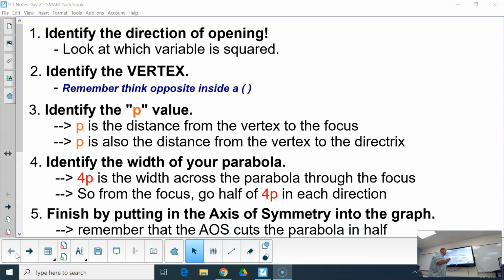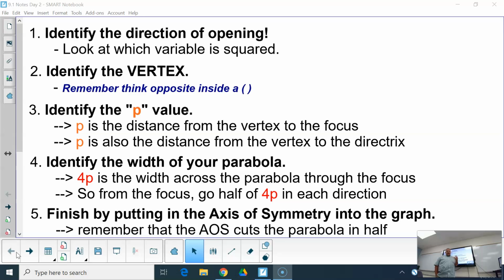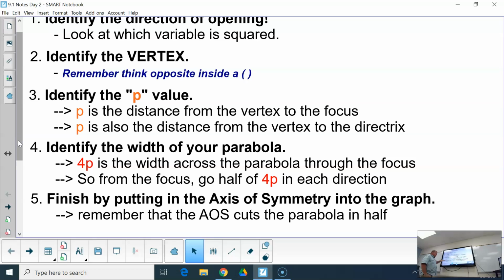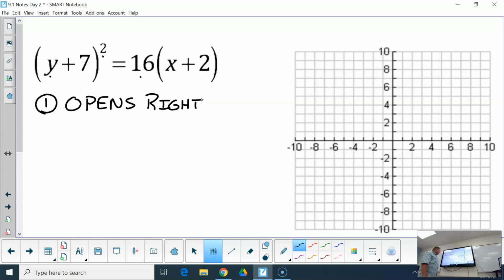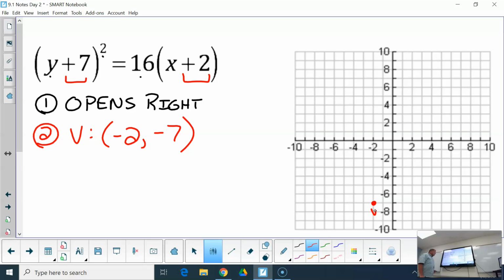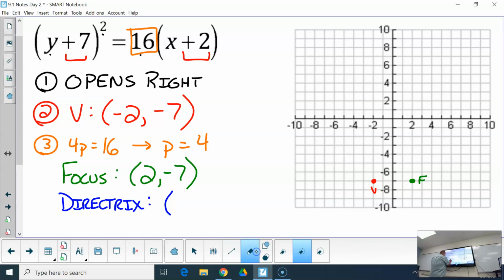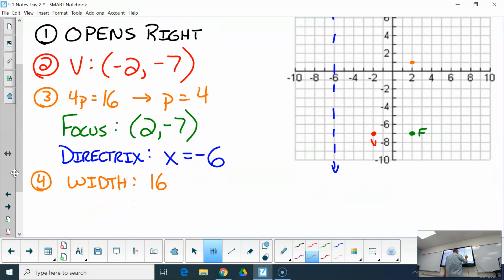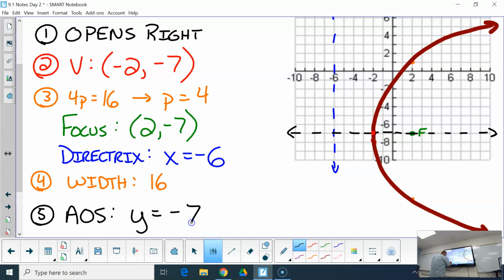T Apr. 6 - 9.1 Notes Day 2